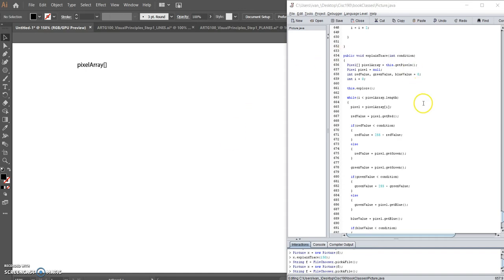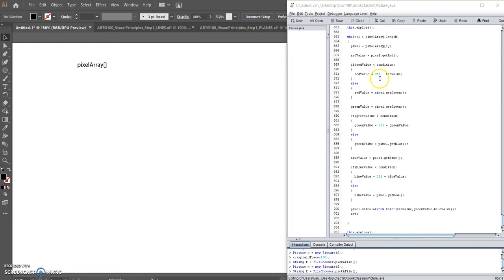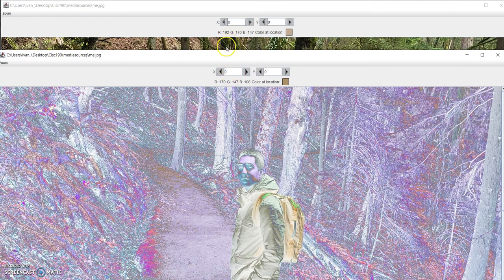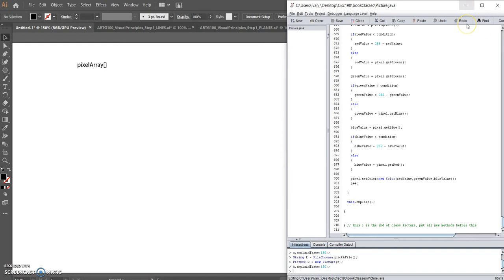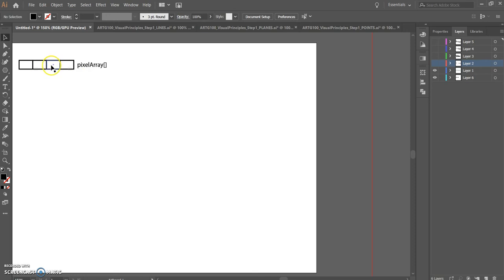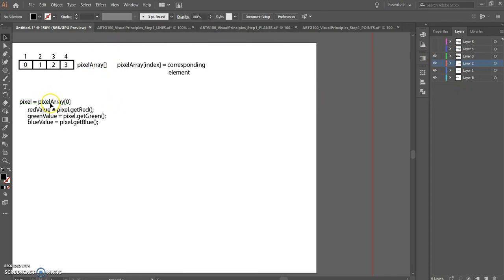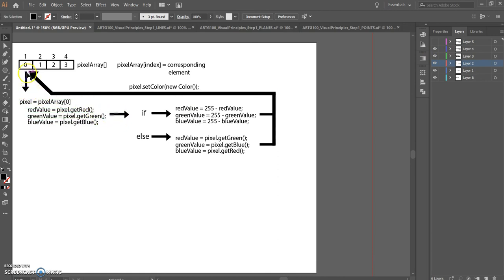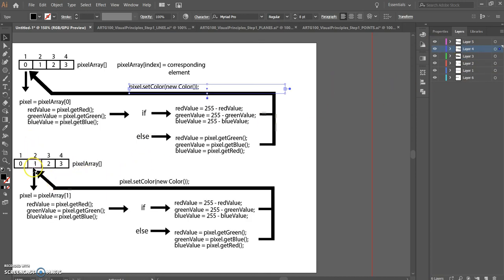Explain: Arrays and Tracing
This is the explain video for CISC 190 regarding arrays and tracing code.